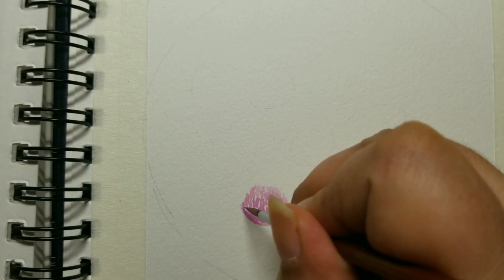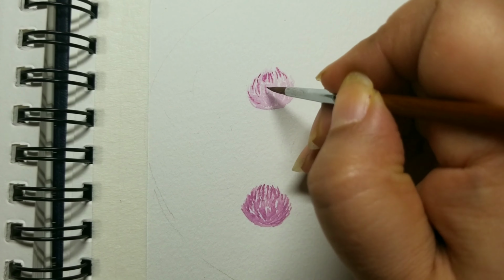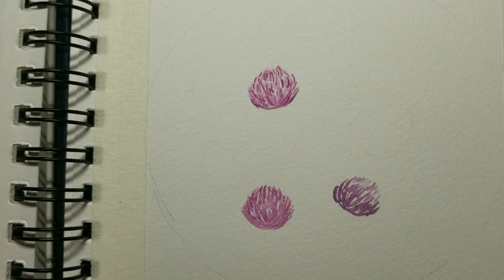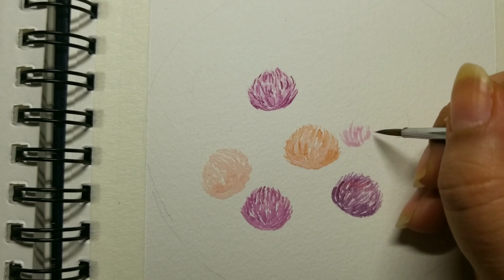WATERCOLOR GLOBE AMARANTH BOUQUET!!!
PALETTE USED WAS WINSOR AND NEWTON'S COTMAN HALF PAN STUDIO SER OF 45 COLORS.
ROSE MAD HUE
CHINESE WHITE
SAP GREEN
HOOKERS GREEN DARK
PERMANENT ROSE
CAD ORANGE HUE
DIOX VIOLET
IVORY BLACK
INDIAN RED
BURNT SIENNA
YELLOW OCHRE.